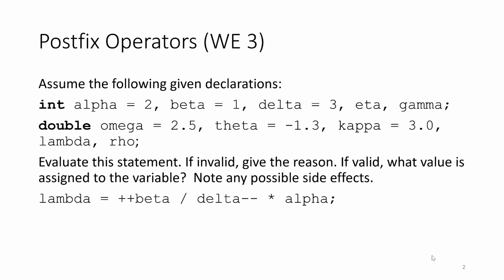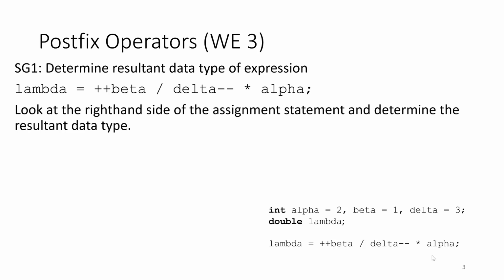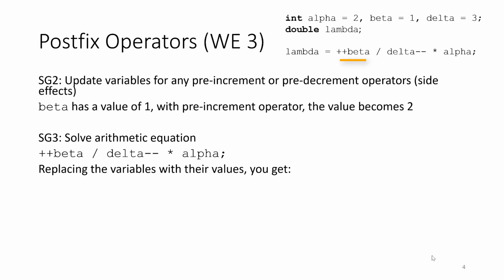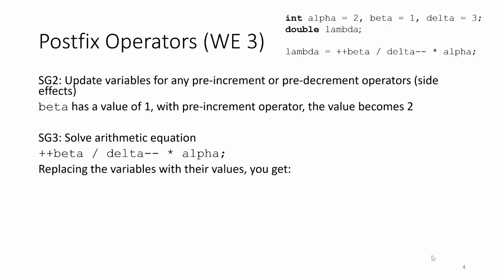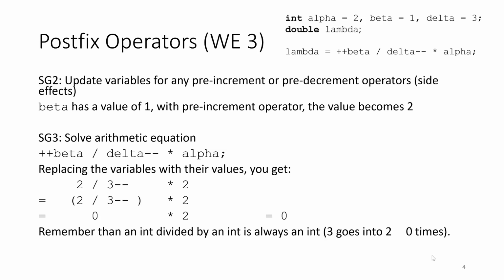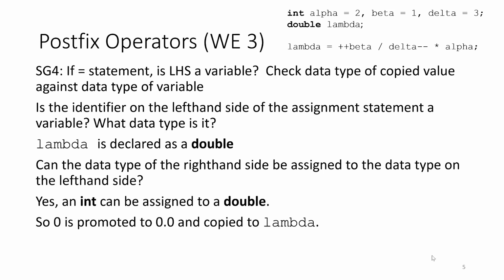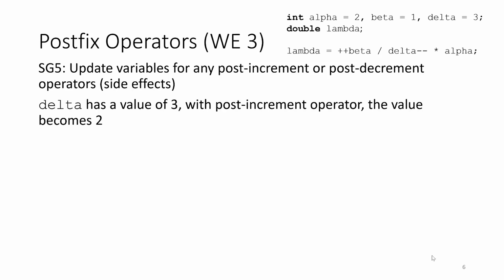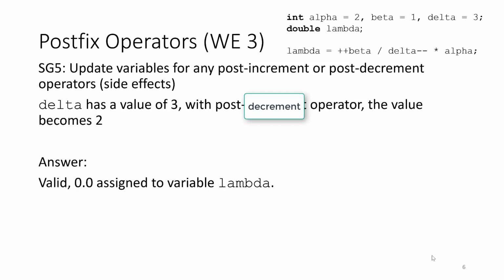Expressions - Postfix Operators (Java)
Worked example demonstrating postfix operators in expressions using Java.